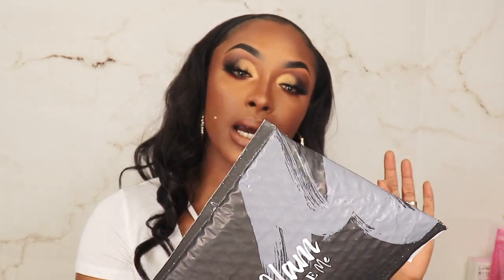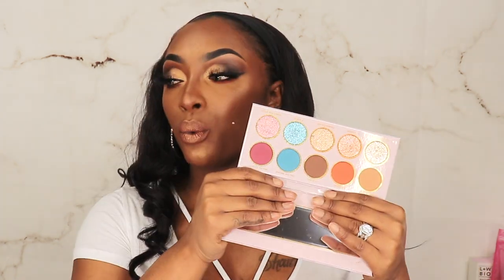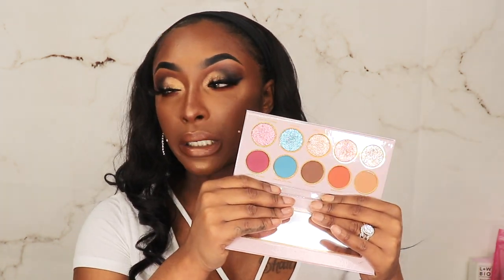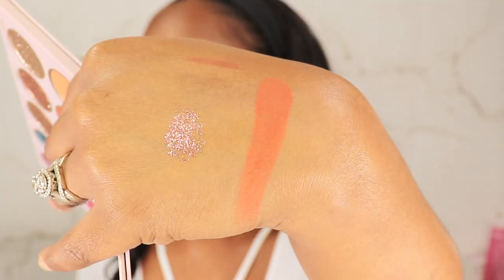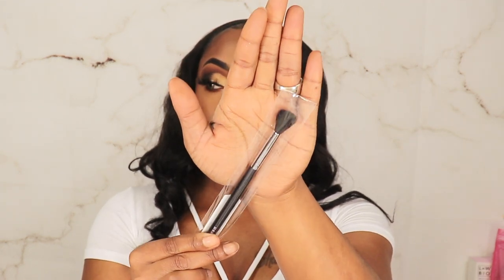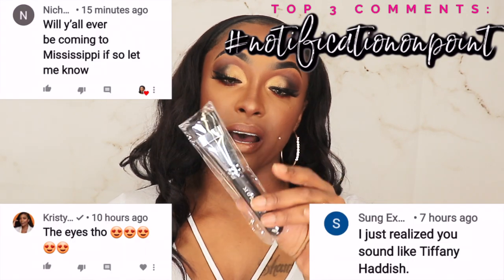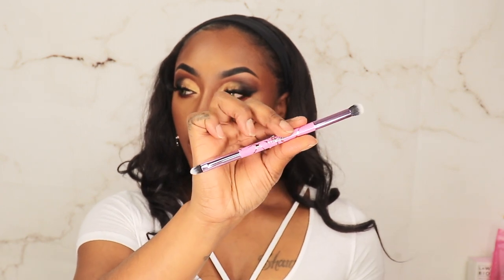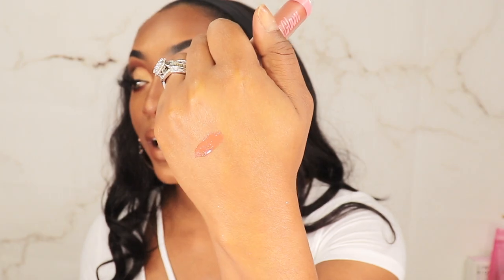@Morphe SUBSCRIPTION BOX UNBOXING|2021 MOPRHE BRUSHES & EYESHADOW PALETTE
HEY LOVES,TODAY'S VIDEO IS ALL AOUT OUR 2021  @Morphe   @LiveGlam  & SHADOW ME SUBSCRIPTION BOX UNBOXING! I HAVE COME TO LOVE THESE SUBSCRIPTIONS WITH ALL THE  @Morphe  BRUSHES AND THE EYESHADOW PALETTE IT HELPS ME BUILD MY CRAZY OBSESSION WITH MAKEUP AS WELL AS ALL MY BRUSHES I USE FOR MYSELF OR CLIENTS (WHEN I DO HAVE THEM). HOPE YOU ENJOY THIS VIDEO, AS MUCH AS I ENJOY MAKING IT.

CHAPTERS:
0:00 INTRO
0:20 INTRODUCTION TO SUBSCRIPTION
1:29 SHADOWME WHAT'S THE SCOOP PALETTE
5:49 LIVEGLAM BRUSHES
12:31 CONCLUSION
13:54 OUTRO

xoxoxox

ALL PRODUCTS MENTIONED IN VIDEO:

M532- DELUXE HIGHLIGHT
M459- FLAT CONTOUR
M495- DOU DELUXE FAN

EYESHADOW CLUB- $19.99 EVERY OTHER MONTH
YOU WILL RECEIVE 1 PALETTE

BRUSH CLUB-$19.99 EVERY MONTH
YOU WILL RECEIVE 3-5 BRUSHES EVERY MONTH

LIPPIE CLUB- $19.99 EVERY MONTH
YOU WILL RECEIVE 3 LIPPIES EVERY MONTH

Camera I used in my videos: Cannon Rebel t7i
Camera I use for Vlogging:  Samsung S20 Ultra Plus & SONY A5100
Software I use to Edit: iMovie
Send Cute Notes Or what ever you want!
A.MAREE BEAUTY
14643 Merry Meadow Dr.

Amazon Storefront

PRINTSBYUS INSTAGRAM
CUSTOM SWEATERS, SHIRTS, MASK, ETC.